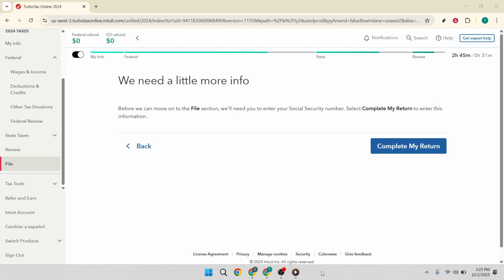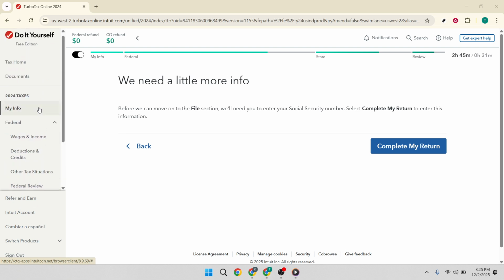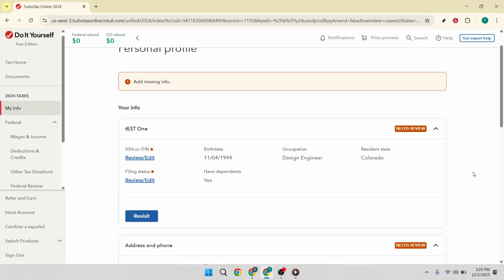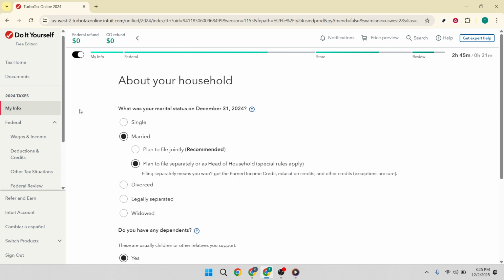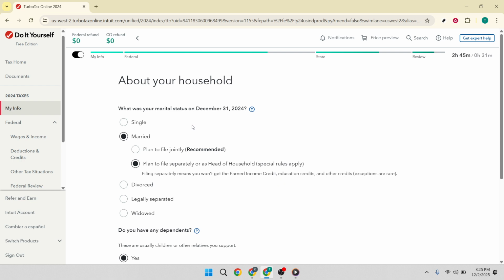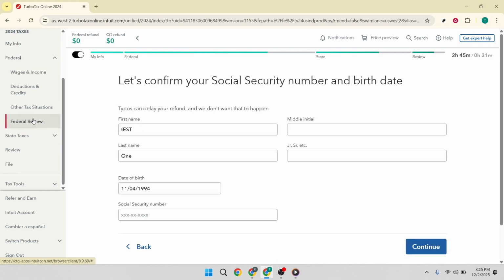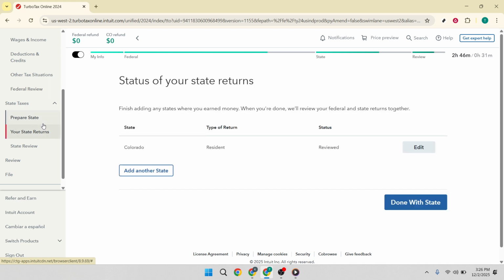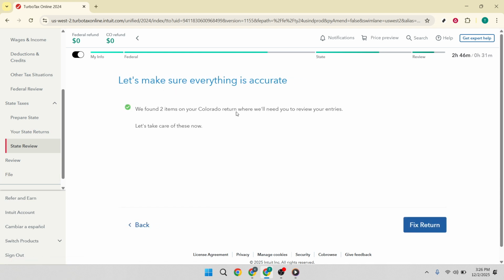File Jointly on TurboTax Step-by-Step [2025 Guide]